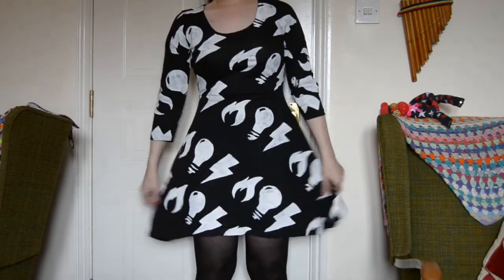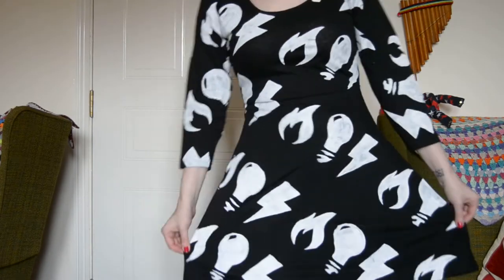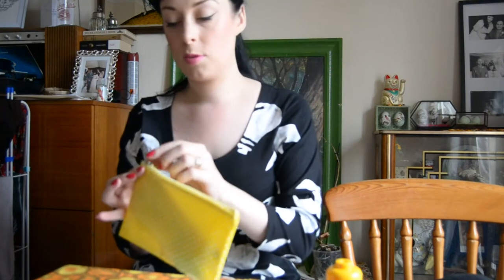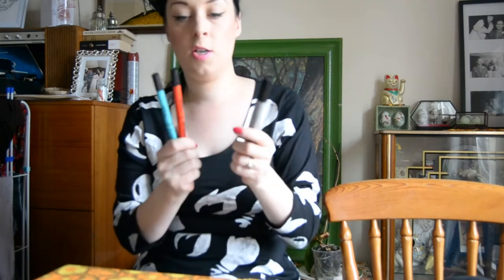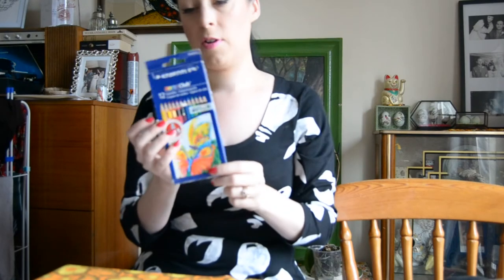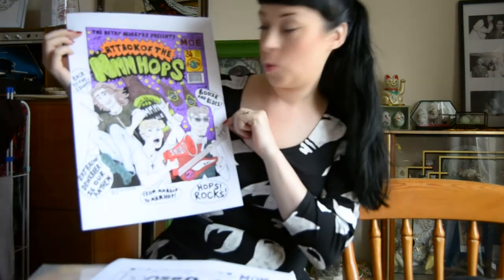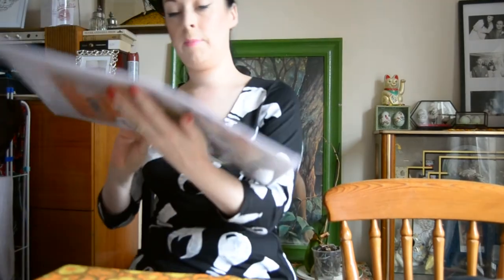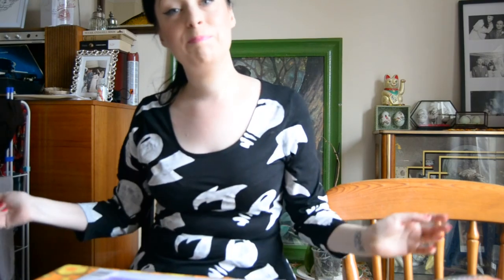DIY PRINT DRESS & COMIC ART HAUL THEBETHYBLUEEYES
I created some art this week and braught some craft supplies I LOVE CRAFTING!